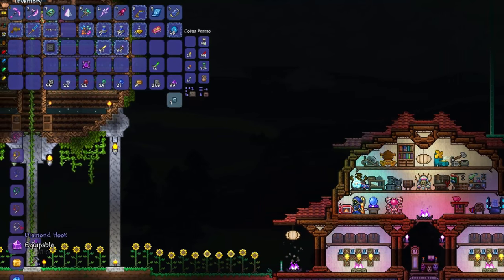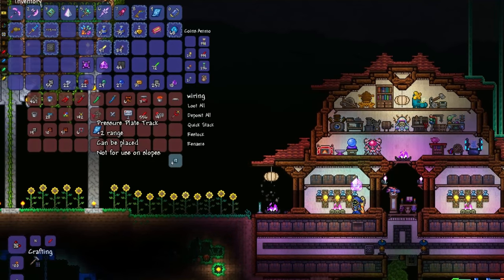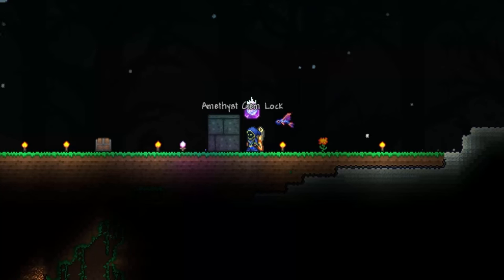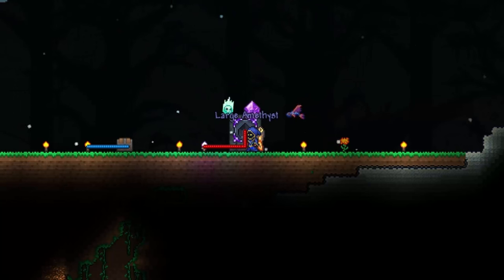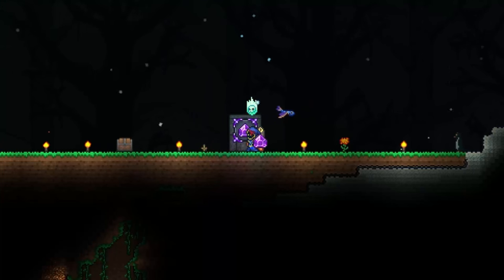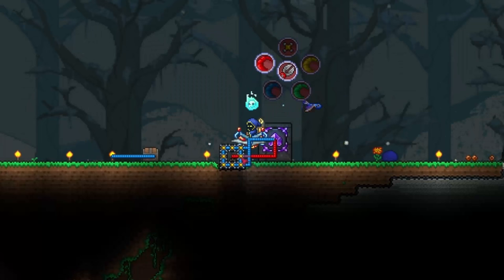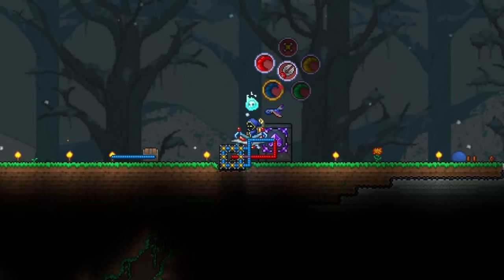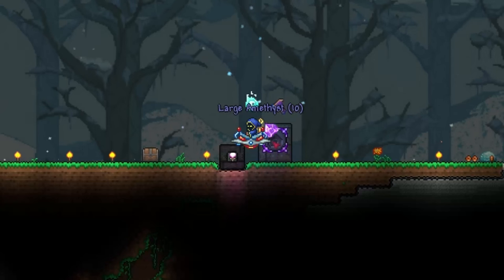Terraria 1.3.1 (Wiring Update) - Gem Locks - New Multi-Lock/Switch items - Advanced wiring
Hello everyone, welcome to the Terraria 1.3.1 update!
In this video, I give an overview of many of the new features available in the Terraria 1.3.1 (wiring) update! Any features not covered in this video should be covered in the next one!

SUPPORT THE CREATOR OF MY NEW BANNER– ATLAS!

MUSIC
Title: Fractal - Spection